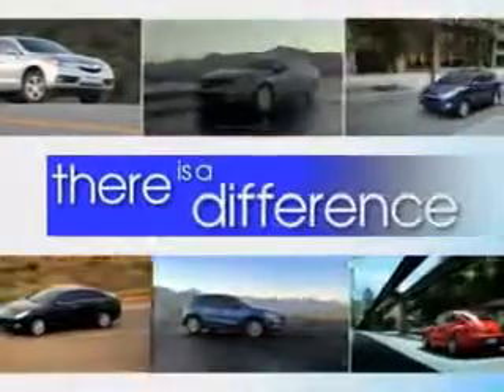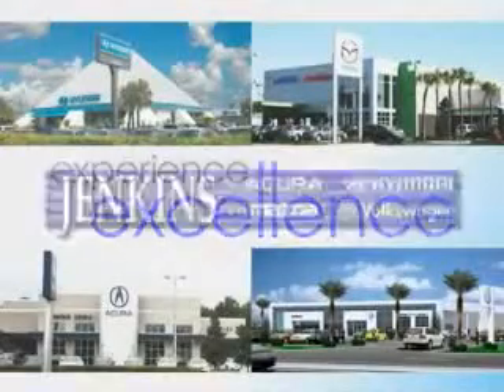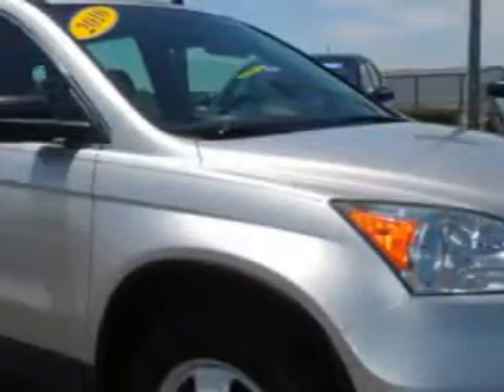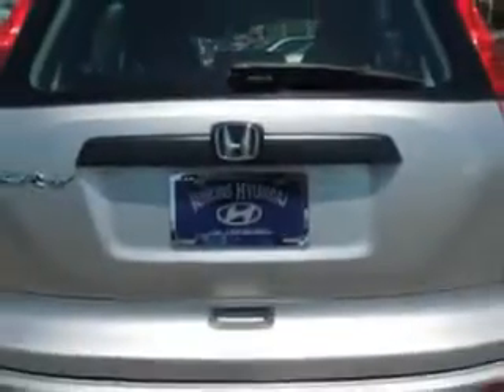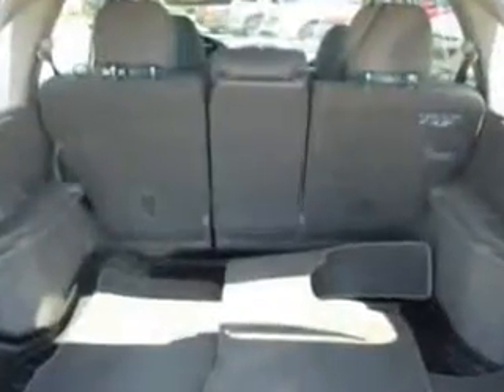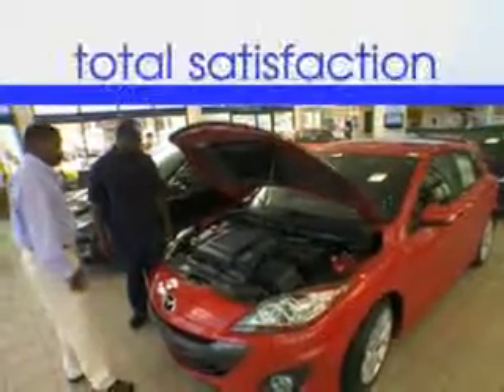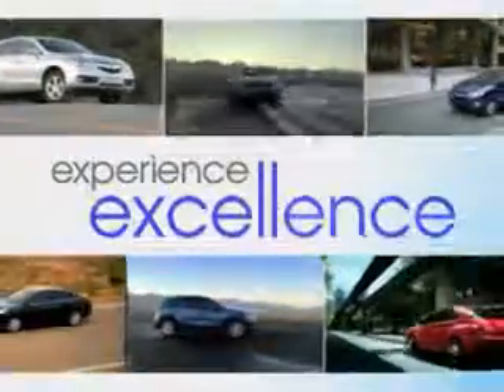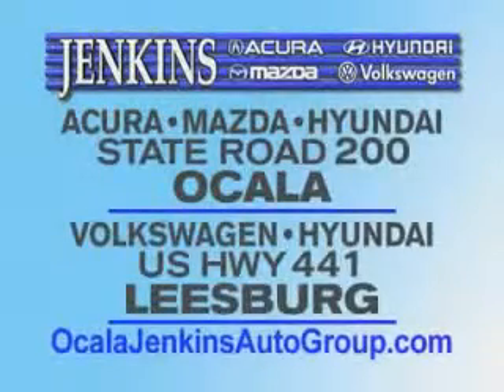2010 Honda CR-V Jenkins Hyundai Of Leesburg Leesburg, FL 34788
Honda CR-V Check out this Alabaster Silver Metallic Honda Cr-V SUV, equipped with a 4 Cylinder engine and an automatic transmission with 71,031 miles. Enjoy an exceptional 28 miles to the gallon on this great SUV with features like Keyless Entry, Passenger's Front Airbag, Driver Side Air Bag, 12 Volt Power Source, Alloy Wheels, and much more. Enjoy the drive and have peace of mind in this Honda Cr-V. See us at Jenkins Hyundai Of Leesburg today!
MILES: 71,031
VIN:5J6RE3H34AL039709

9145 US Hwy 441
Leesburg, Florida 34788